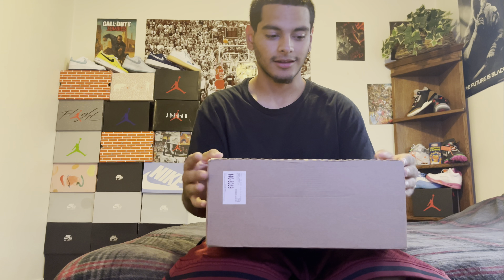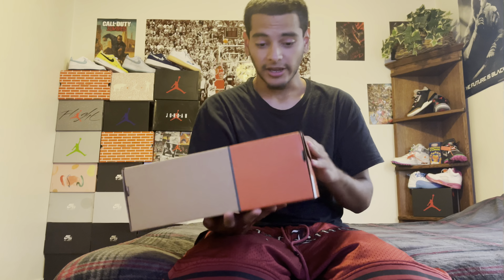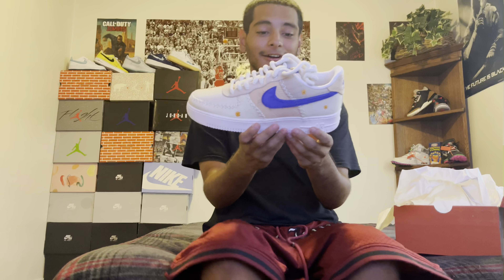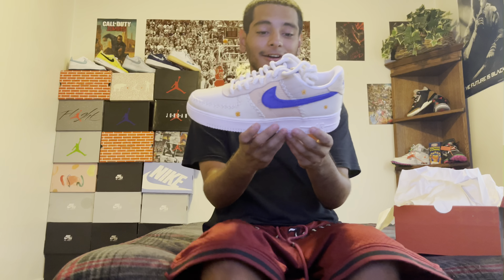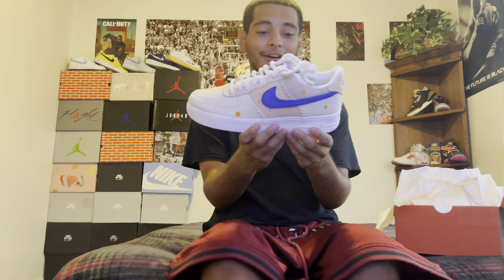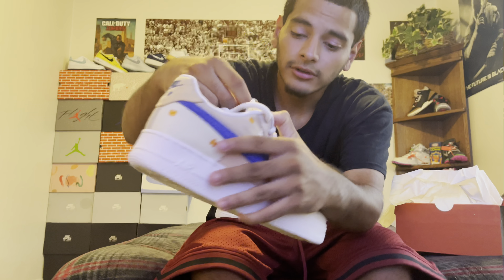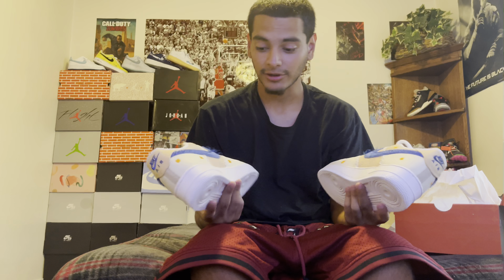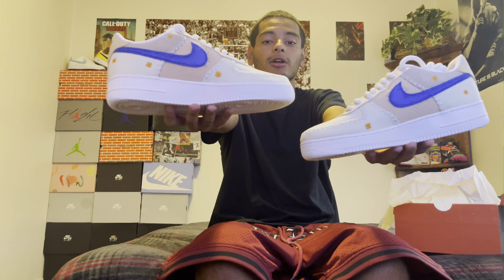Unboxing: Nike Air Force 1 (LA FLEA)